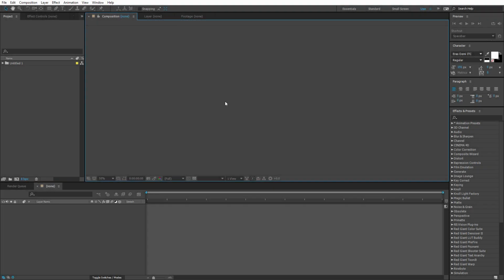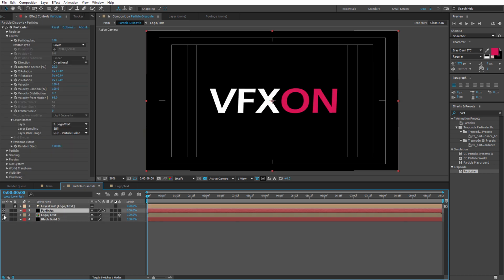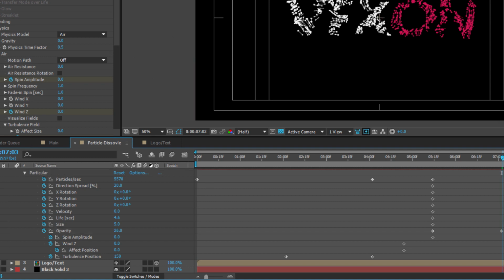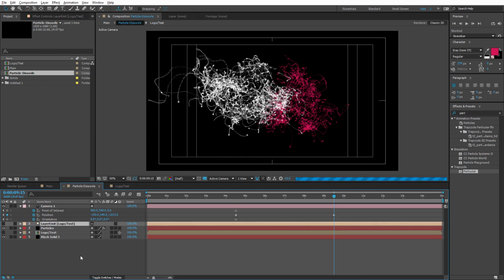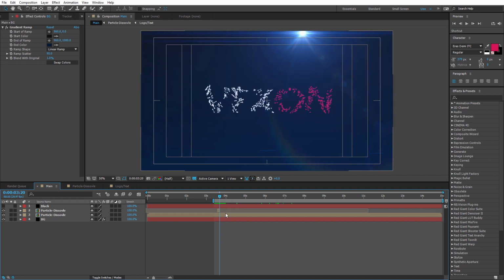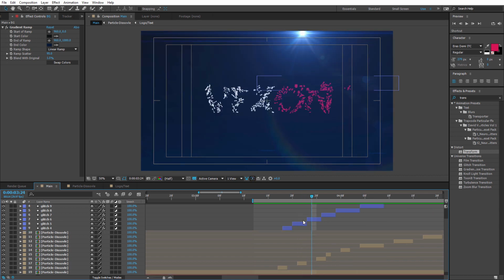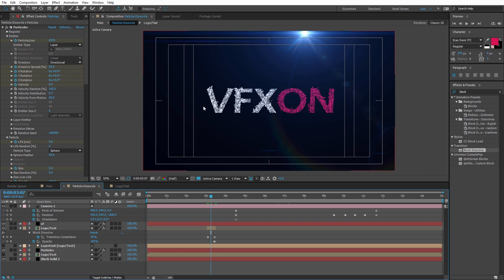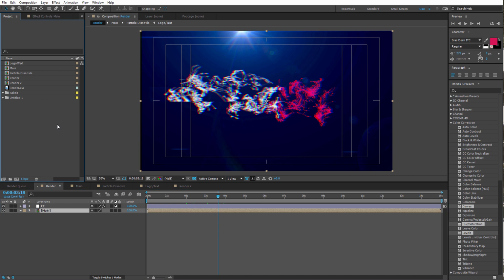After Effects Particle Glitch Text Dissolve Tutorial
In this tutorial I will be showing you how to make a text dissolve glitch intro with adobe after effects using trapcode particular and videocopilot optical flare!